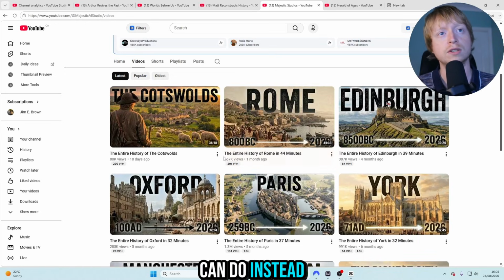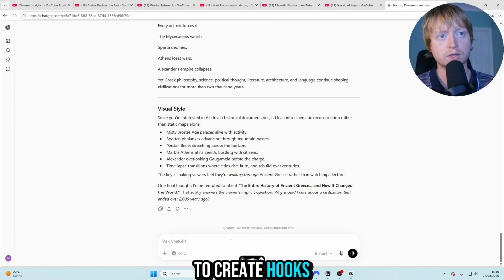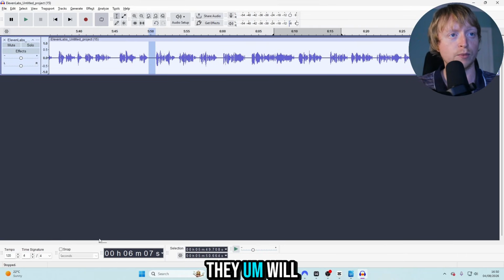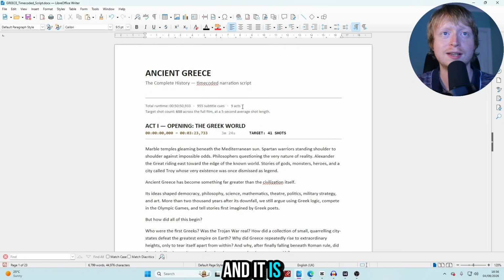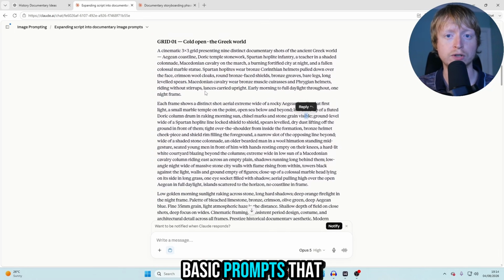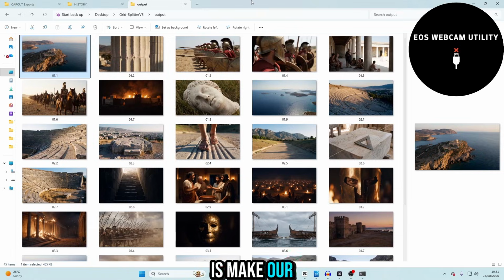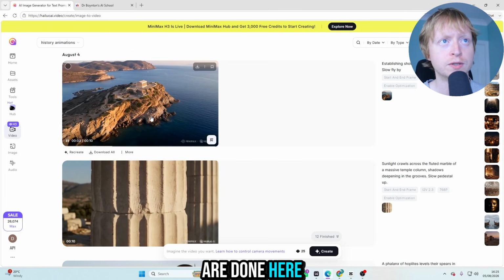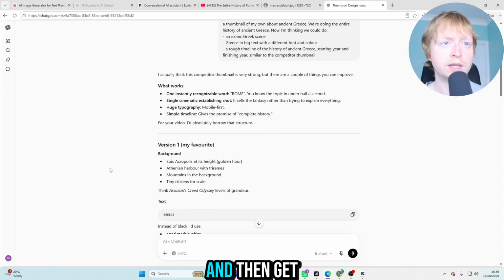How I Make Money With AI History Documentaries (Full Tutorial)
AI history documentaries are pulling huge views and real money on YouTube right now, and this is my full process start to finish. I monetised in the history niche back in December and it's become one of my biggest earners off a handful of videos. I walk through idea research, AI scripting in ChatGPT, ElevenLabs voiceover, storyboarding in Claude, the 3x3 Nano Banana Pro grid trick, animation in Higgsfield and Kling, the CapCut edit and thumbnail creation. No theory, just the actual workflow. Everything's linked below.

00:00 Intro
00:52 Ideation: Find the Outliers
01:49 Don't Copy the Video, Copy the Concept
03:28 Scripting in Batches
05:24 Voiceover in ElevenLabs
06:14 The Audacity Silence Trick
07:03 Storyboarding in Claude
09:05 Building Out the Shot List
10:26 Writing the Image Prompts
11:33 The 3x3 Grid Trick
13:03 Animating Every Frame
14:37 Assembly in CapCut
15:26 Adding Music
16:18 Making the Thumbnail
17:56 Why History Is Worth It

FAQ

How much can you actually make with AI history documentaries?

I monetised in the history niche in December and it's one of my biggest earners, and that's off only a handful of videos. I show my real lifetime earnings at the start.

Should I use AI to come up with my video ideas?

No. I do ideation manually because it's the most important part of the process and automating it means guessing instead of making informed decisions. I only bring in ChatGPT to spin variations once I've found a proven concept.

What AI tools do you use to make a history documentary?

ChatGPT for ideas and scripting, ElevenLabs for voiceover, Audacity to strip long pauses, Claude for storyboarding and image prompts, Nano Banana Pro for images, Higgsfield and Kling for animation, CapCut for the edit and Canva for thumbnail polish.

What is the 3x3 grid trick for AI images?

It's a Nano Banana Pro technique where you generate nine frames inside a single 4K image. Twelve generations becomes 108 images, which saves credits and massively scales your output.

What's the most time-consuming part of making an AI documentary?

Animation, easily. You've got far more frames to work through than images and it's more repetitive — my storyboard for this one targeted around 610 shots.